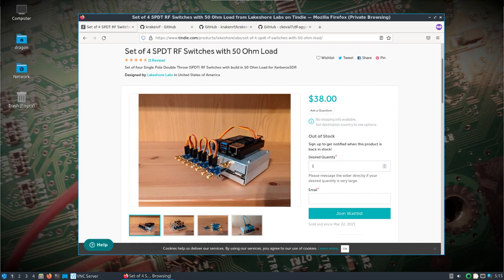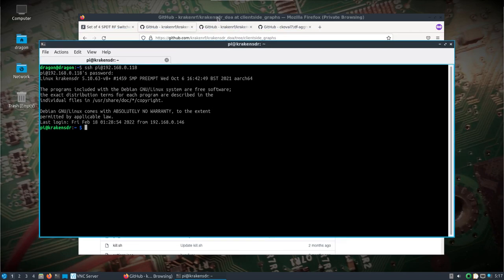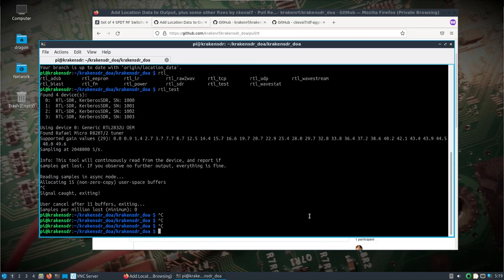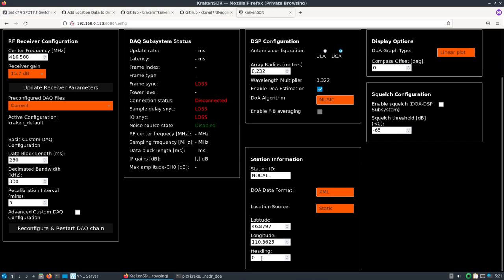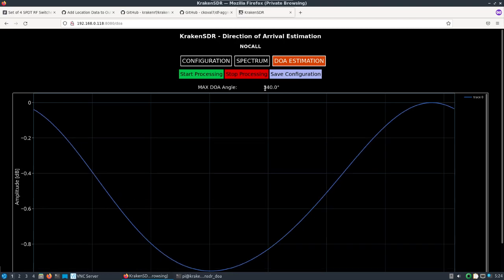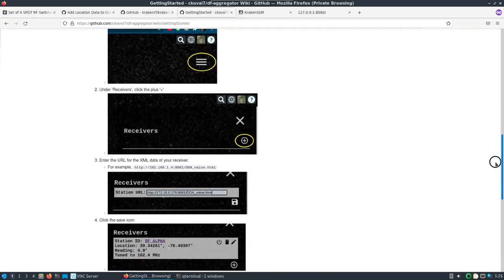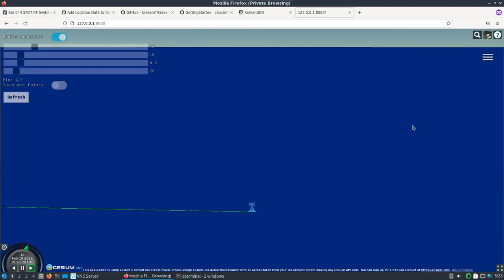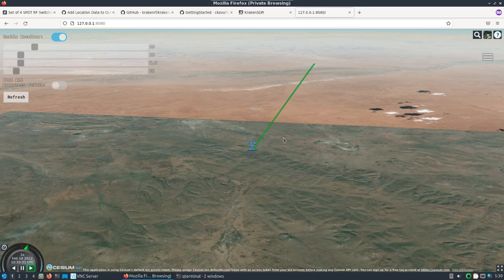DragonOS Focal KrakenSDR Software Setup and Connection w/ DF-Aggregator (KerberosSDR, Pi4)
Here's how to upgrade your Pi4 and KerberosSDR w/ the latest KrakenSDR prebuilt image and use it with DragonOS Focal. The image and more information about the KrakenSDR software can be found here,

After getting the image flashed and the Pi4 up and running, I show how to pull in a recent pull request to the KrakenSDR software provided by the DF-Aggregator and switch developer himself.

This adds GPSD lat/lon/heading support to the KrakenSDR software as well as making it compatible with DF-Aggregator.

I have a playlist for the KerberoSDR that has some examples of how I used multiple units in the past to direction find a local radio station. Just have a look here and click on the relevant ones,